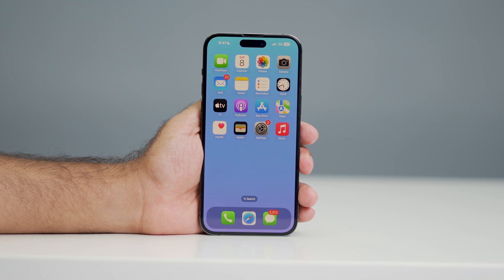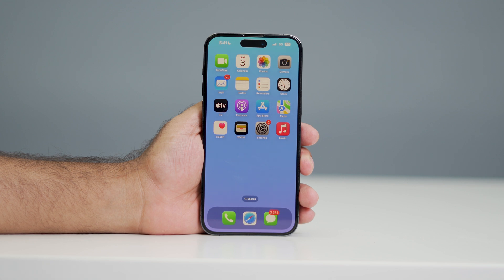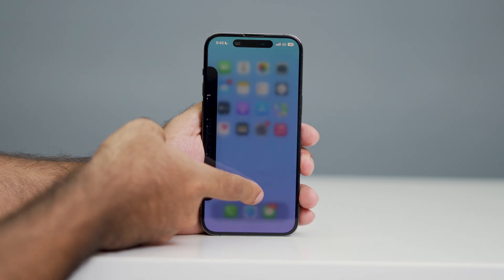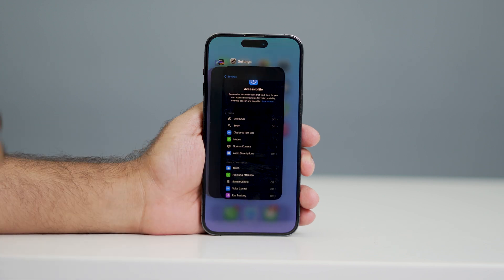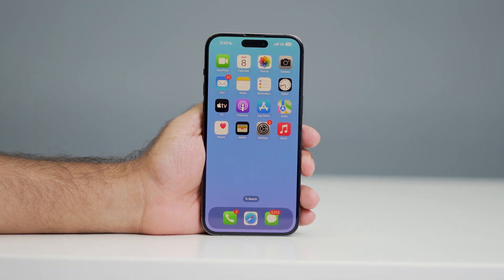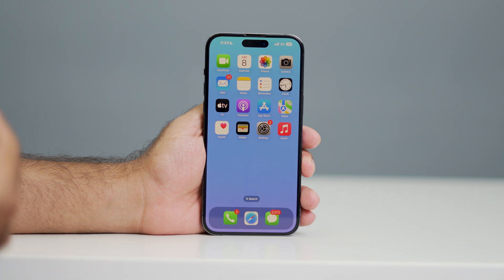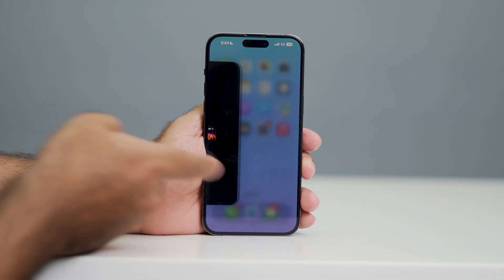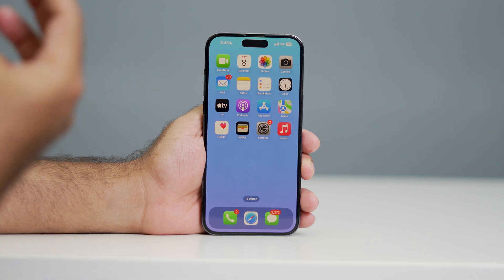How to Close All Open Apps on Your iPhone! (2026)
Discover how to quickly close all open apps on your iPhone to improve performance and save battery life. This step-by-step guide shows you the easiest way to manage your apps and keep your device running smoothly. Whether you want to free up memory or just tidy up your app switcher, follow our simple instructions for an efficient iPhone experience.

iPhone XS
iPhone XS Max
iPhone 11

how to close all apps in iphone
close all apps in iphone
how to close multiple apps in iphone
close apps in iphone